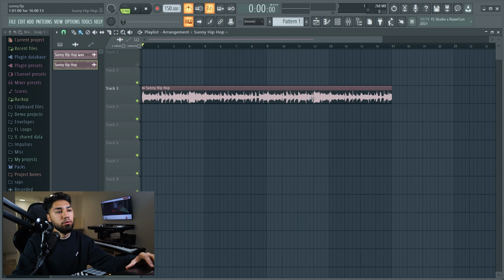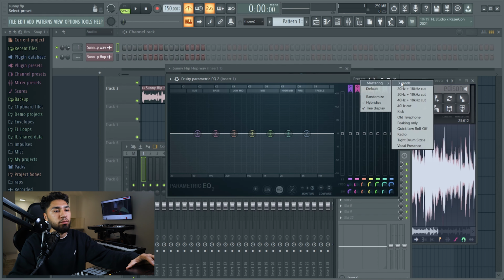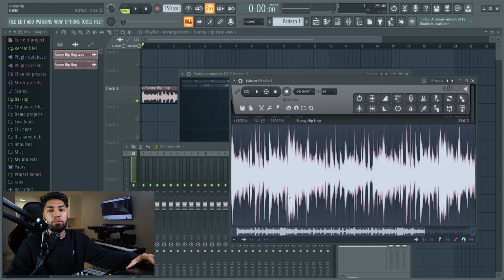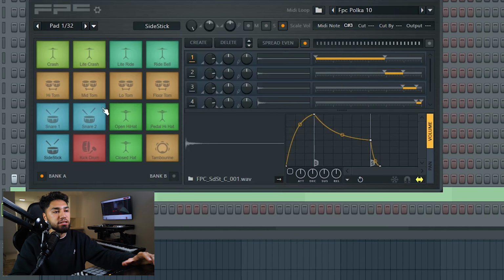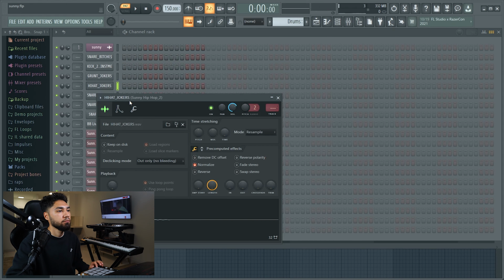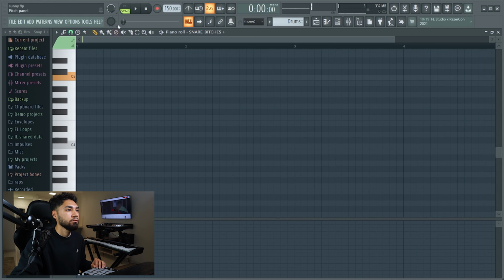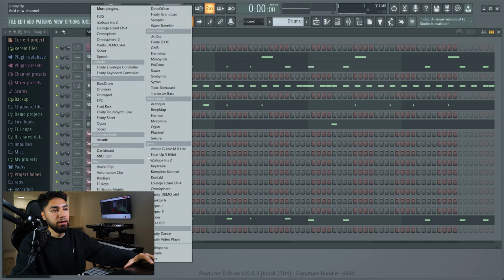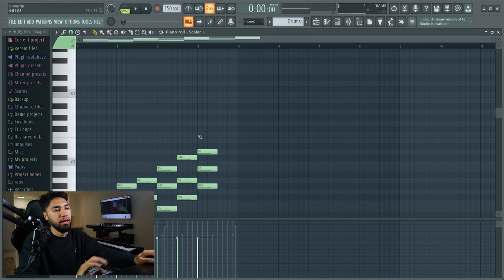How To Make Hip Hop Beats With A Sample (FL Studio Tutorial)